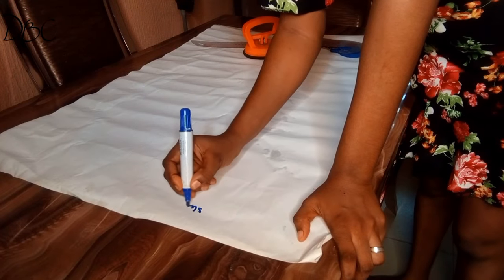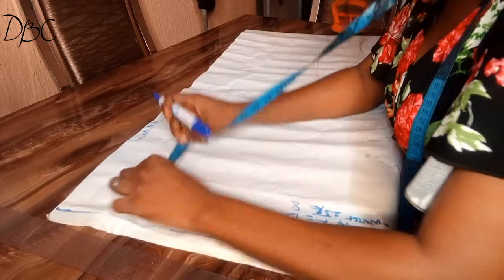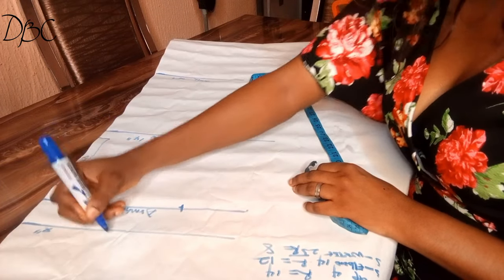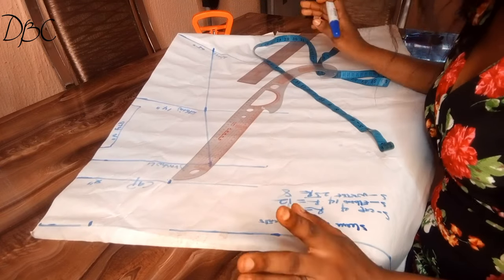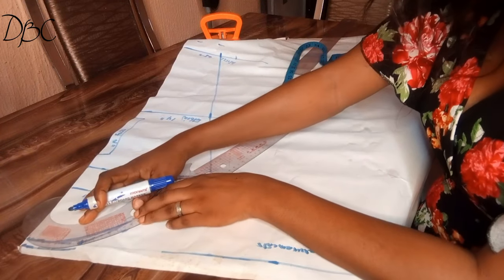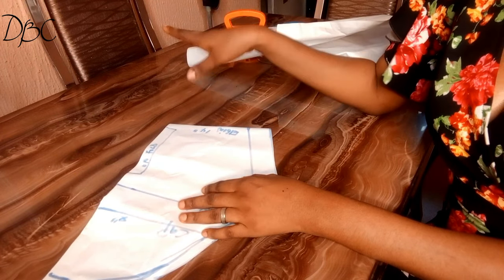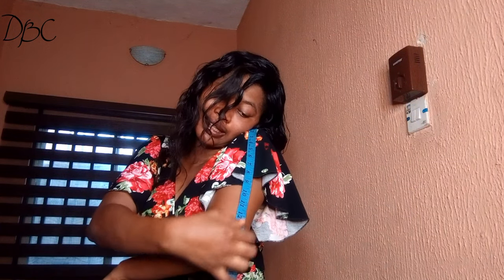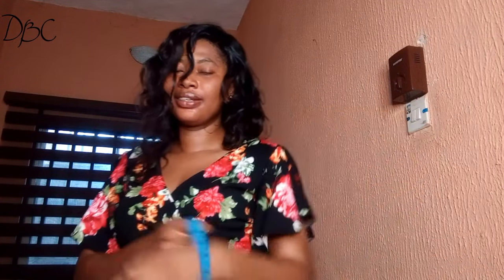How To Draft All Purpose Sleeve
Happy Xmas 🎄 in advance! I drafted an all purpose sleeve in a well detailed tutorial.

Also, this is part in this video to learn how to take your sleeve measurements by yourself.

XoXo